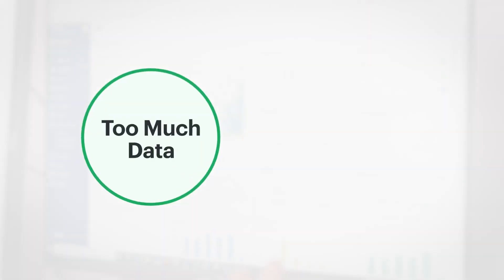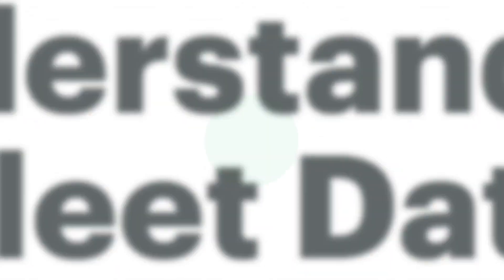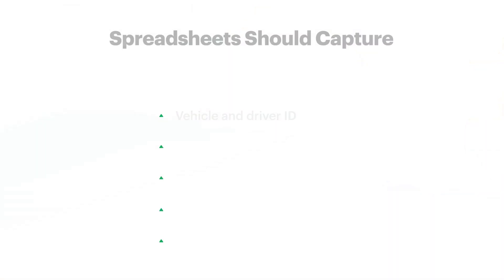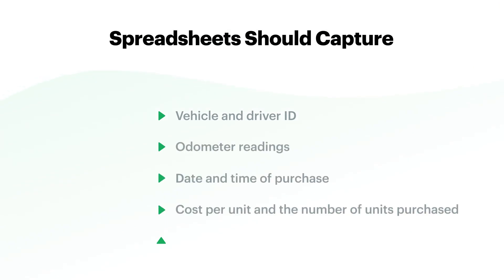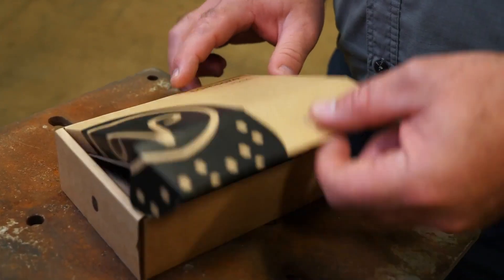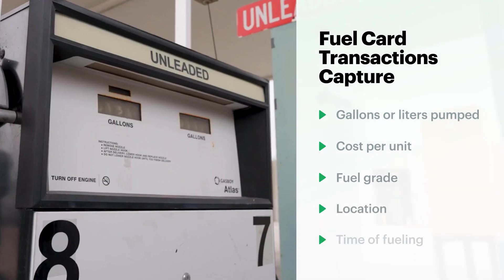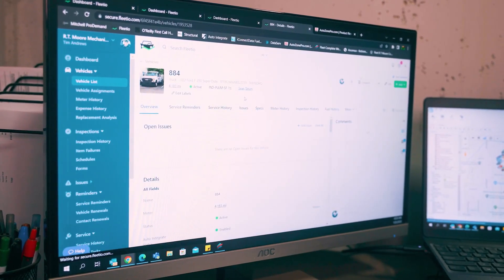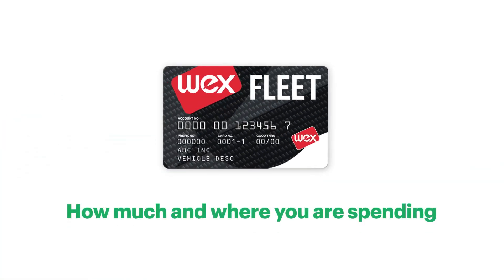How to organize and track your fleet's Fuel Data | Understanding Fleet Data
Understanding how to collect fuel data and from where, as well as its role in fleet reporting, can give you better control over fleet-wide fuel spending while providing insights into potential problem areas.

** The next video in this series, Understanding Driver Behavior Data, will release on Thursday, April 20.

Understanding Fleet Data is a series where we break down the different types of fleet data you can glean from fleet software and other solutions to give fleet managers a better understanding of:
- What data is collected from what source
- How collected data interacts to provide in-depth insights for proactive actions
- How to apply insights practically to improve fleet operations